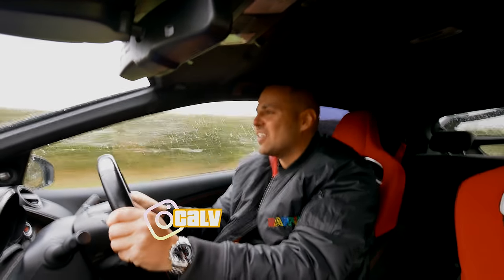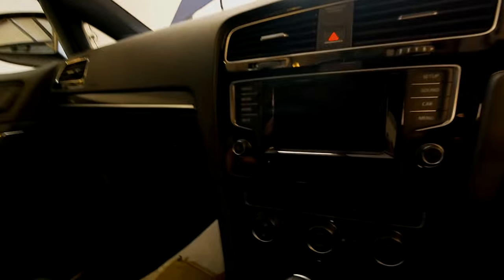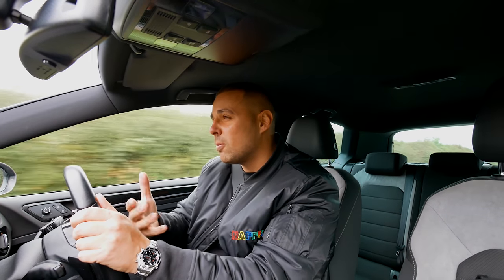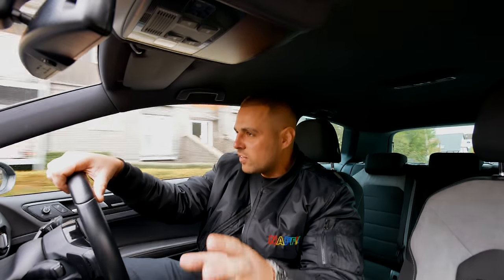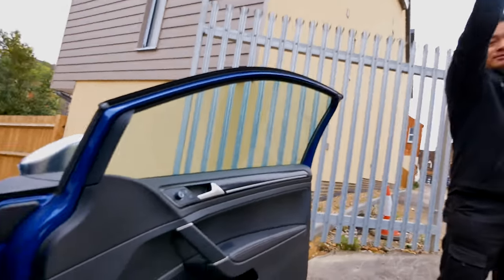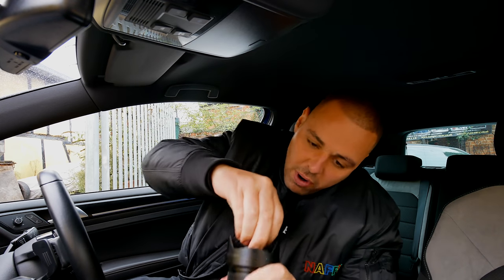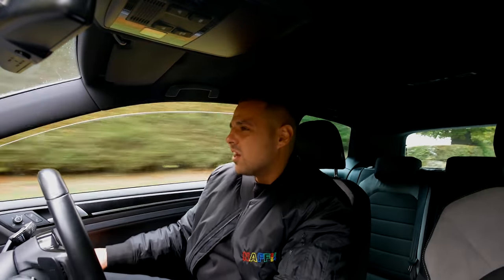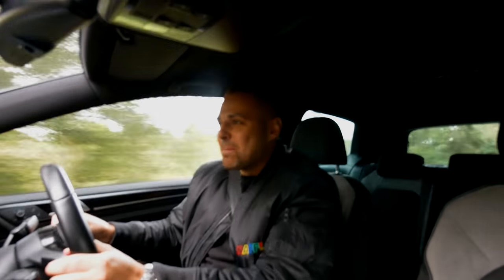New battery on my *NEGLECTED* '600BHP GOLF R' at KNIGHTRACER | VLOG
New battery on the '600BHP GOLF R' at KNIGHTRACER | VLOG
Diary of a car trader - Episode 104

Want to see some of the cars i've currently got available for sale? Check both my trade and retail sites here:

**CAR TRADERS** Are you looking for a new website? You NEED to give Car Dealer 5 a shout. Here's the link: